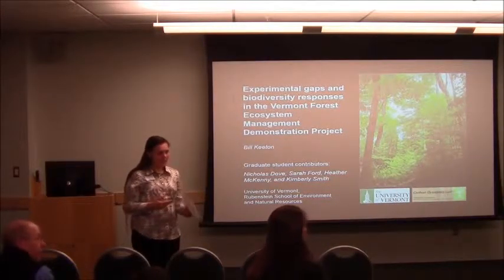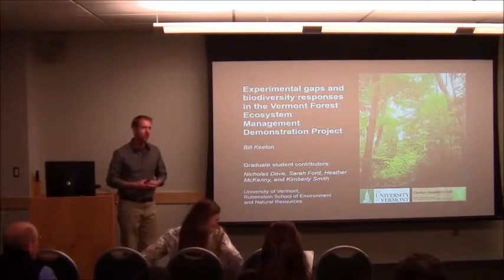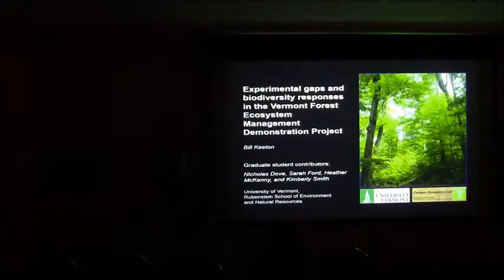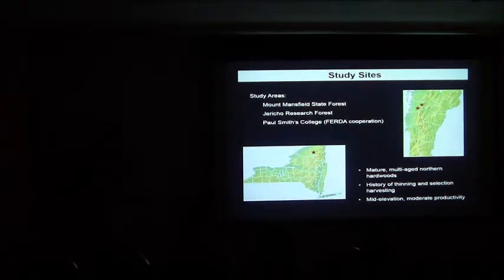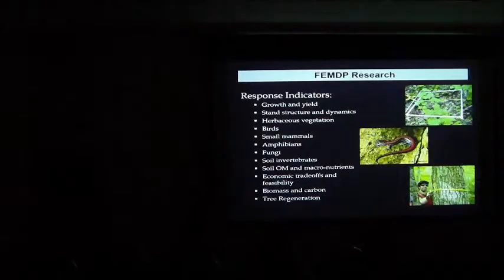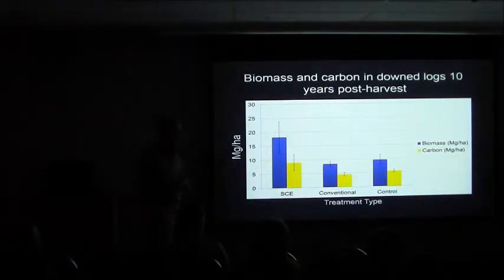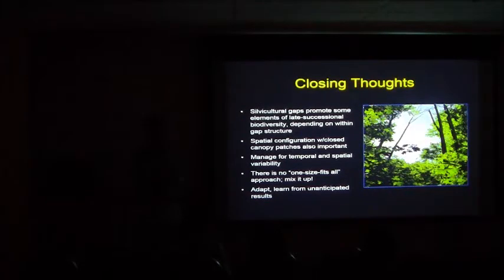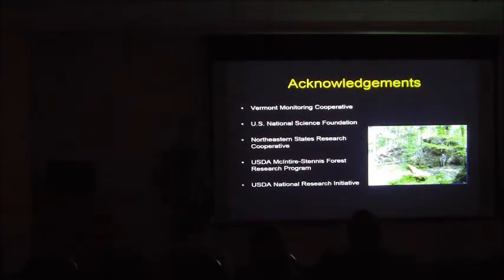WIlliam Keeton - Experimental gaps and biodiversity responses in the Vermont...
Talk Title: Experimental gaps and biodiversity responses in the Vermont Forest Ecosystem Management Demonstration Project.